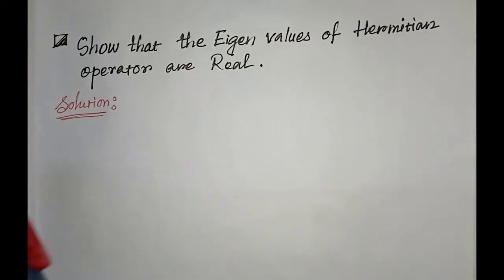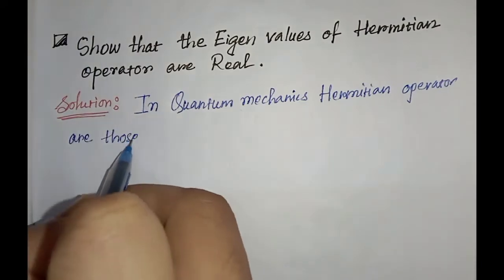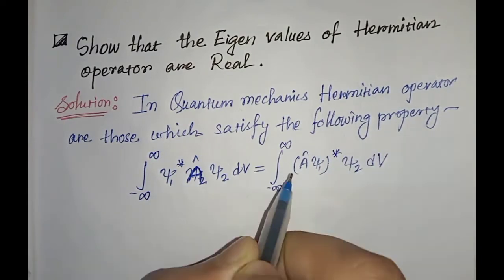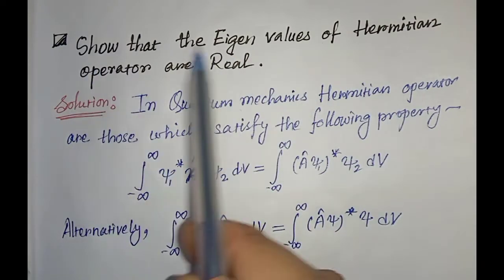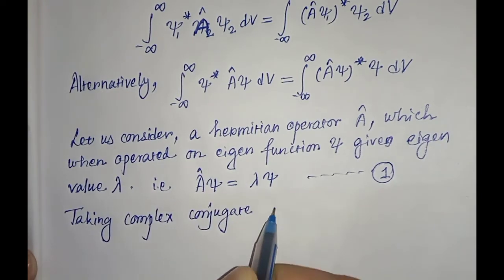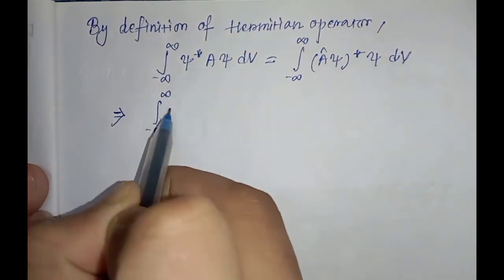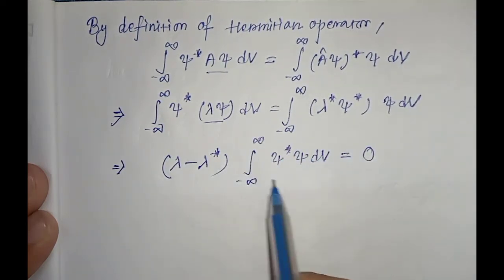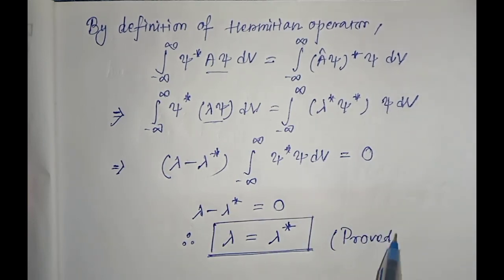Eigen Values Of Hermitian Operators Are Real || Quantum Mechanics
In This Video We Will Learn How To Prove That The Eigen Values Of Hermitian Operators Are Real.

Eigenvalues, Hermitian operators, Quantum mechanics, quantum physics,higher physics,college physics,